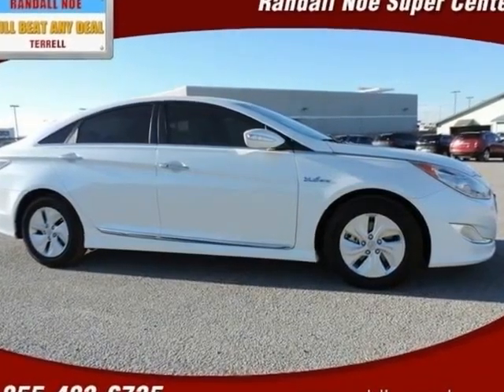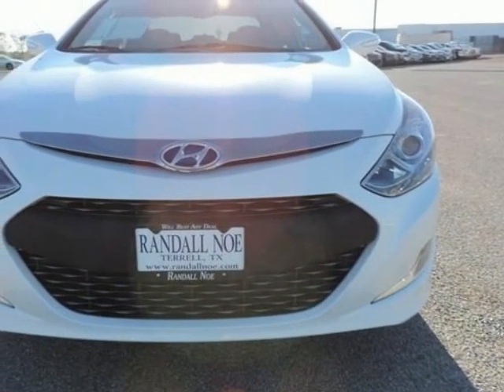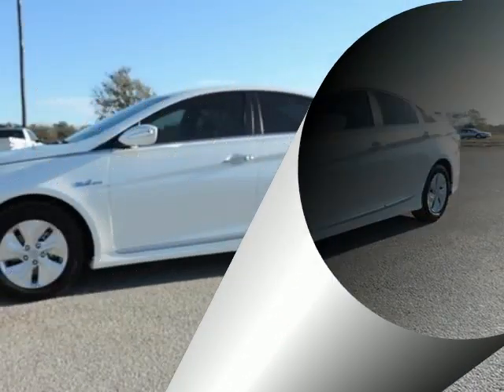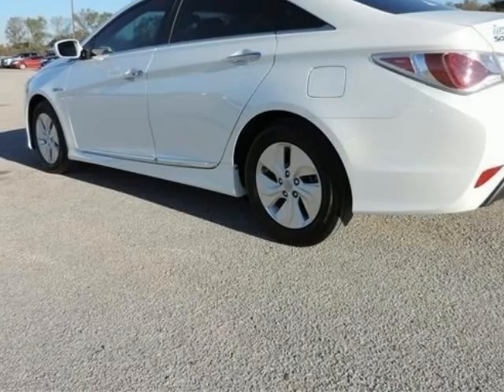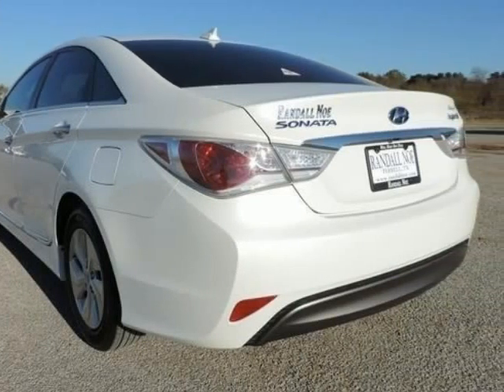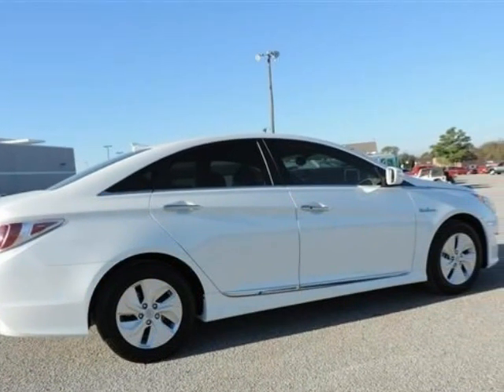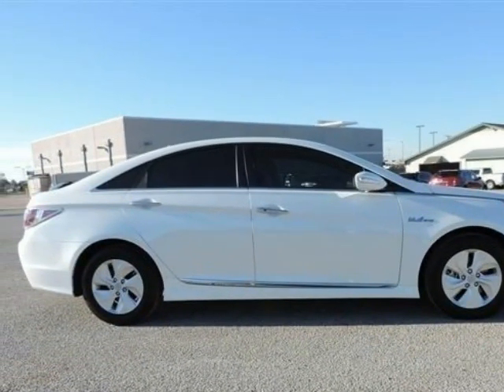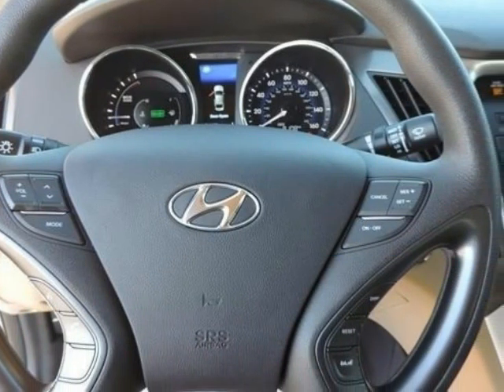2015 Hyundai Sonata Hybrid 4dr Sdn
2015 Hyundai Sonata Hybrid 4 Door Sedan
Stock Number: FA126544
VIN: KMHEC4A44FA126544

**CERTIFIED PRE OWNED-COVERED UNDER MANUFACTURE WARRANTY FOR UP TO 100K MILES LOW MILES**, **ONE OWNER, NEW CAR TRADE IN, CLEAN CARFAX** Hyundai Certified, 4D Sedan, 2.4 Liter 4-Cylinder Atkinson-Cycle Hybrid, 6-Speed Automatic with Shiftronic, FWD, Diamond White Pearl, Camel w/Premium Cloth Seating Surfaces, 16 x 6.5J Eco-Spoke Aluminum Alloy Wheels, ABS brakes, Electronic Stability Control, Emergency communication system, Front dual zone A/C, Heated door mirrors, Heated Front Bucket Seats, Heated front seats, Illuminated entry, Low tire pressure warning, Radio: AM/FM/SiriusXM/CD/MP3 Audio System, Remote keyless entry, Steering wheel mounted audio controls, and Traction control. This great 2015 Hyundai Sonata Hybrid is the fuel-efficient car you've been hunting for. Hyundai Certified Pre-Owned means you not only get the reassurance of up to a 10yr/100,000 mile limited powertrain warranty, but also a 150-point inspection/reconditioning, 24/7 roadside assistance, trip-interruption services, rental car benefits, and a complete CARFAX vehicle history report. When H2O starts showing up in the weather forecast, the FWD power delivery will help keep you in control of things. Thank you for visiting our listing and we look forward to hearing from you.